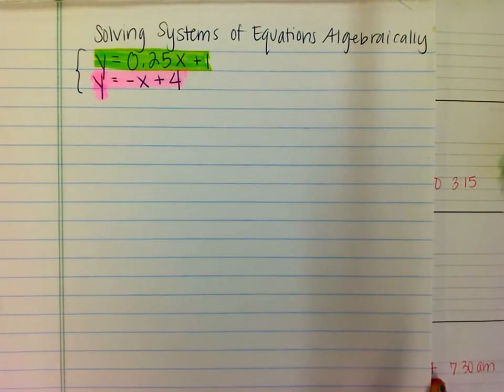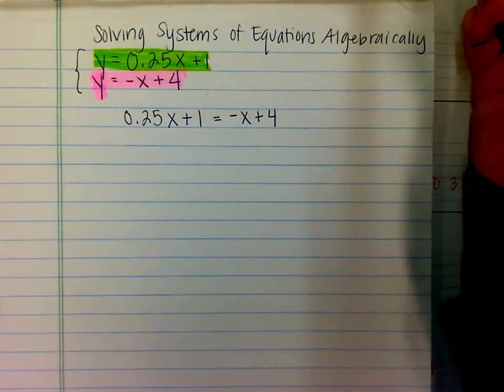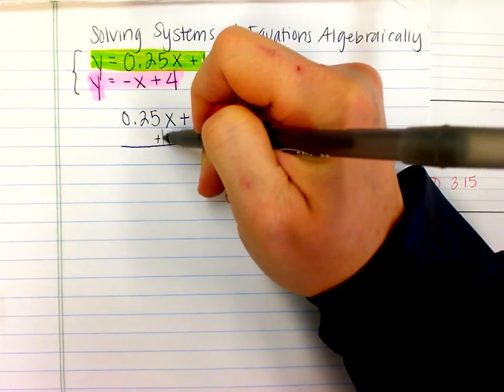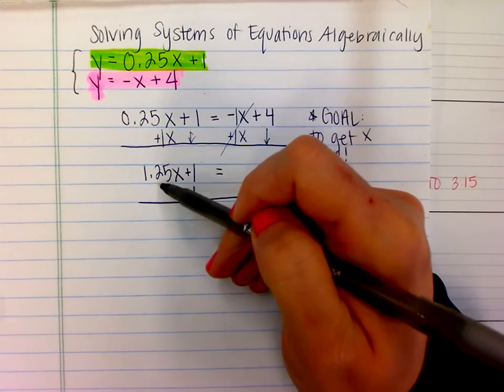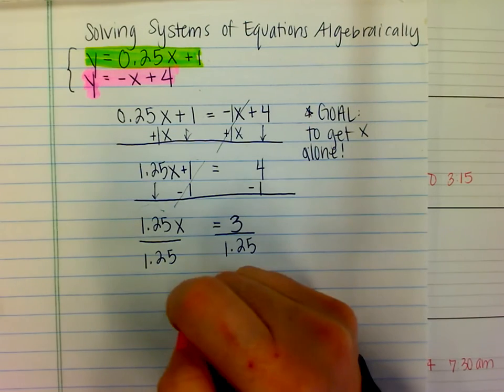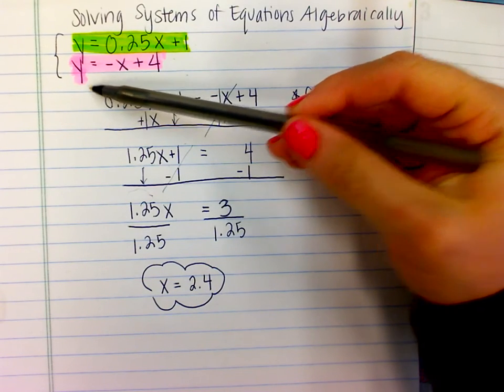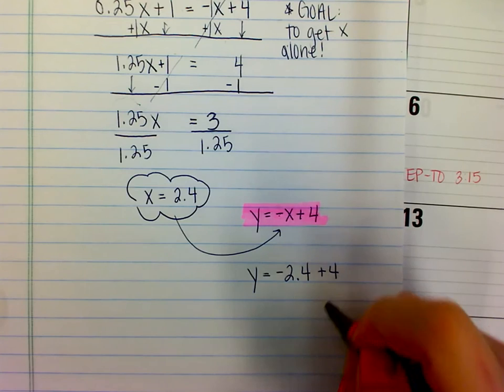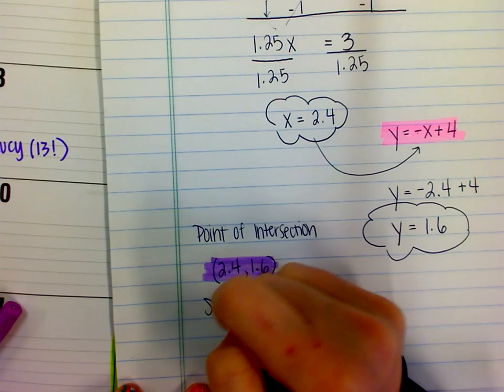Solving Systems Video #1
This video shows how to solve a system of equations algebraically. Remember, the solution is where the two lines MEET. Find the example on page 189 in your Springboard Text.